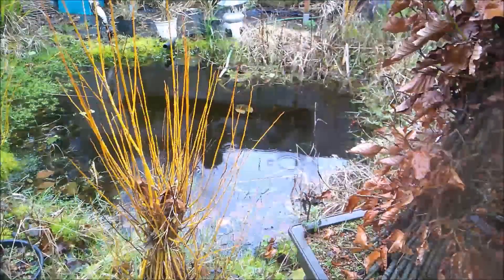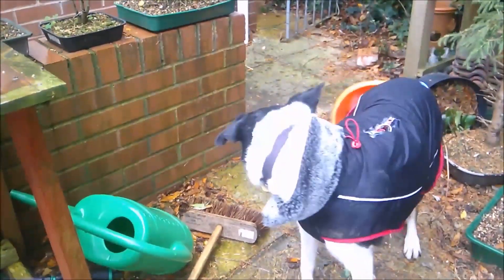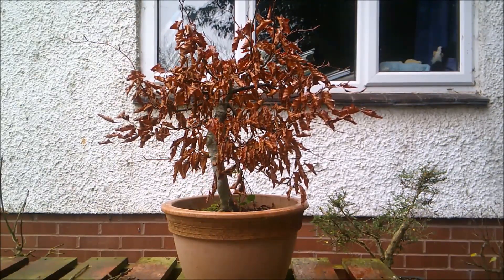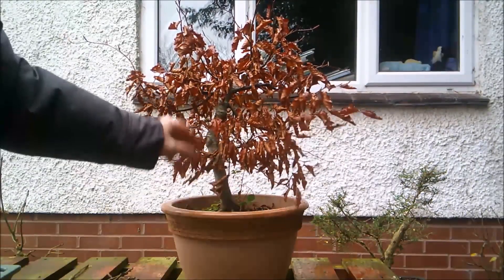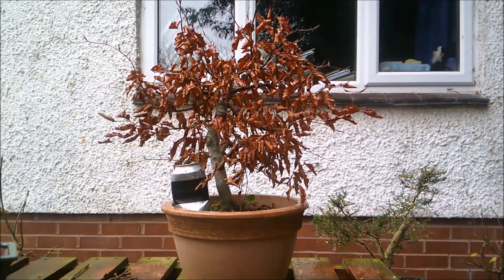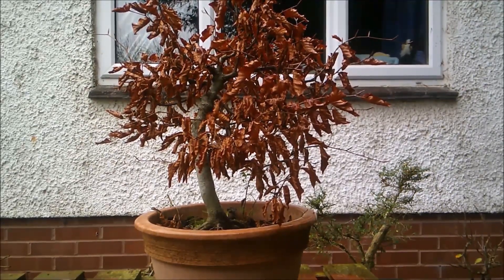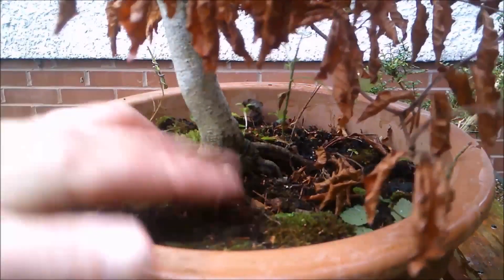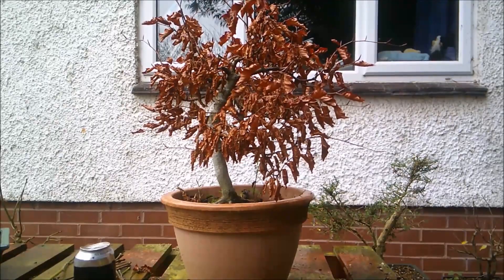New Bonsai Candidate Copper Beech Jan 2022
A quick introduction to a tree I've been "fattening up".